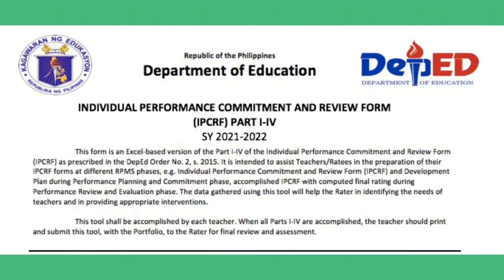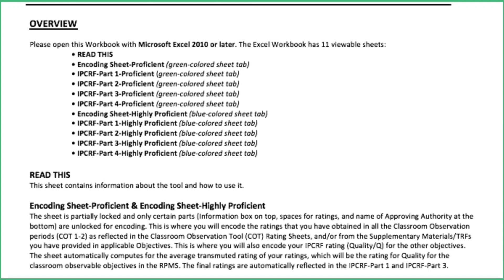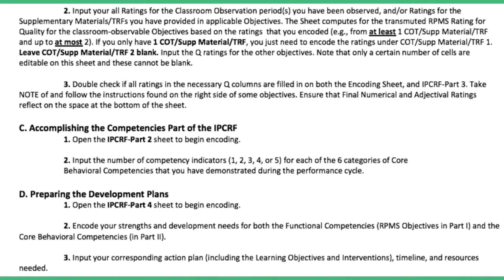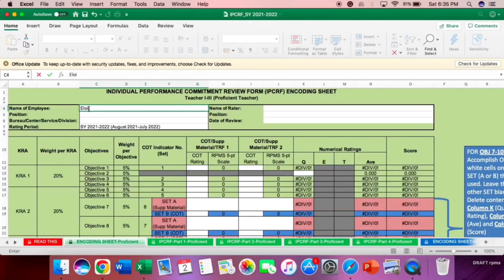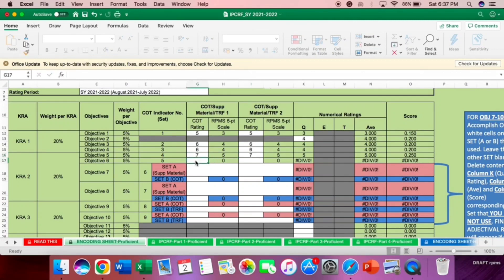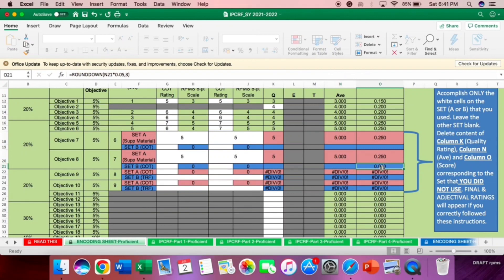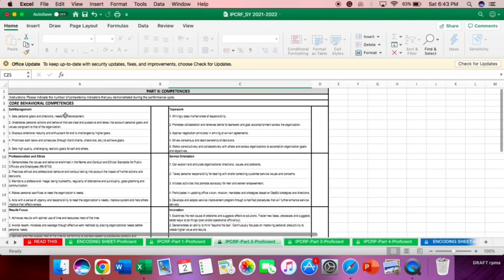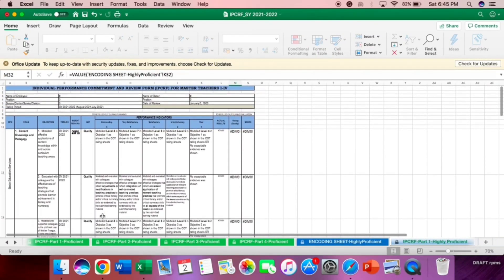TUTORIAL on the AUTOMATED MS EXCEL IPCRF SY 2021-2022 | FREE Downloadable Template ⬇️⬇️